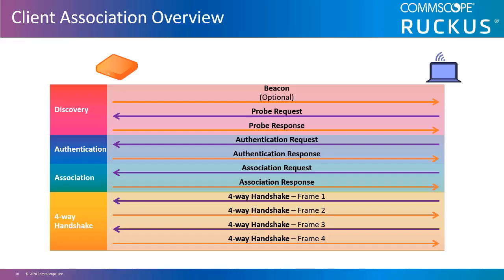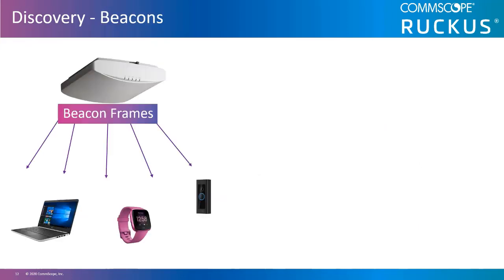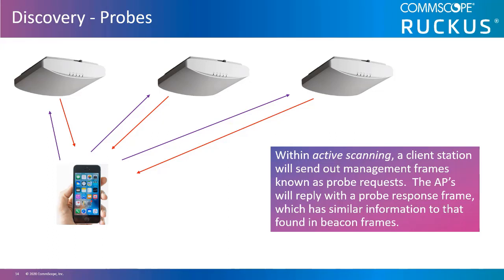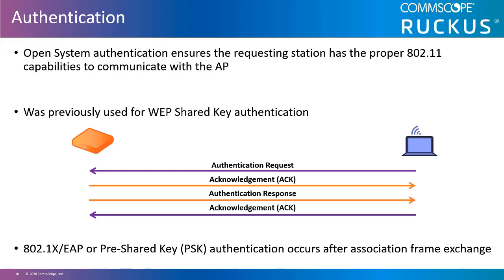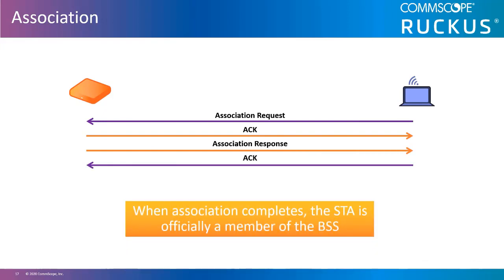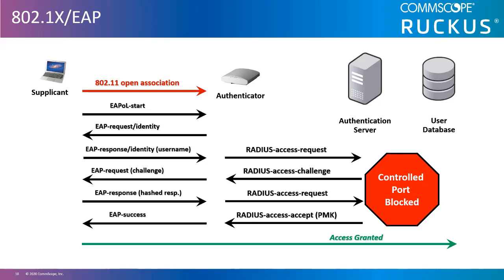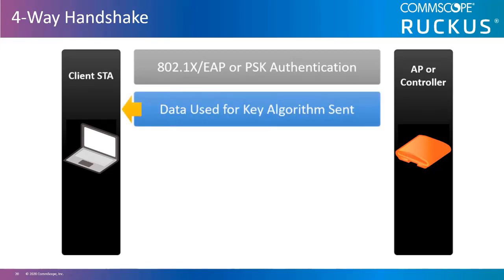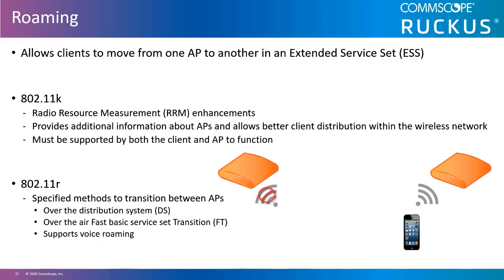RUCKUS Wireless Client Association Process - Discovery, Authentication, Association and Handshake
This video describes the  process of the Wireless Client Association. This process entails Discovery, Authentication, Association and a 4-way Handshake.